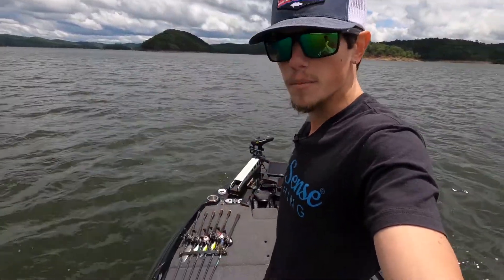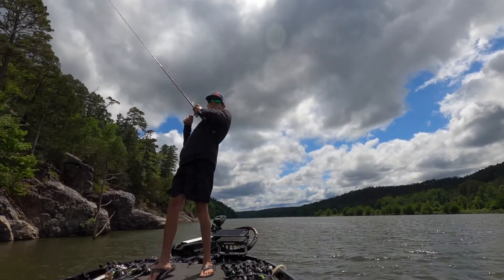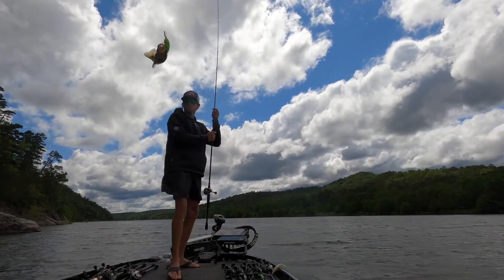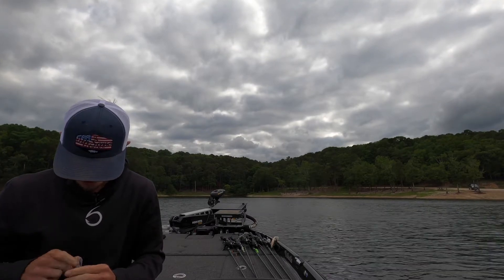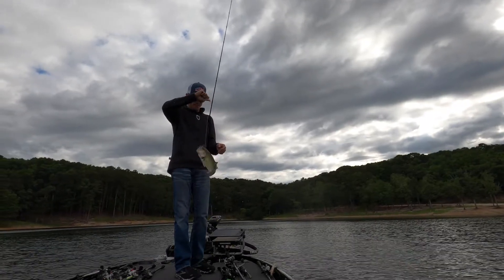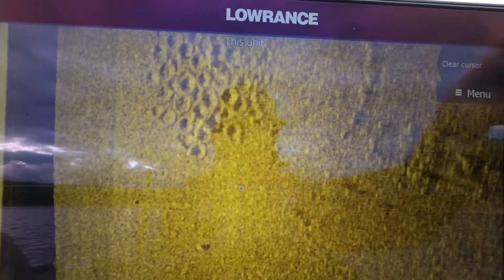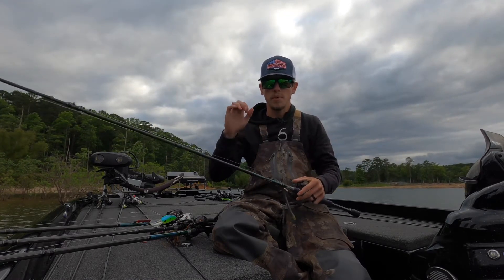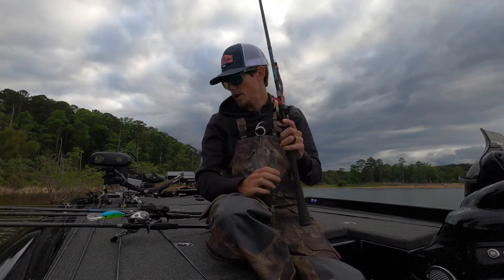LEDGE FISHING 101 | BLUEGILL BEDS | HOW TO | BROKEN BOW LAKE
Ledge fishing 101, I show you how i go about finding and catching those first fish that move offshore. I hope this helps yall!

DICSCOUNT CODES!

Wanna Book A Trip??